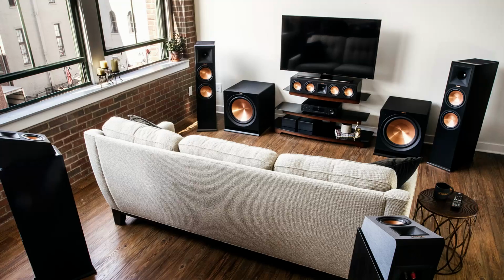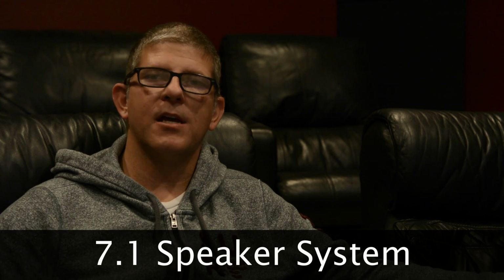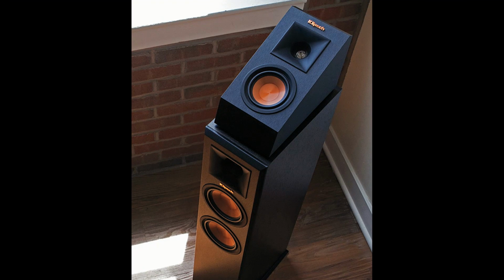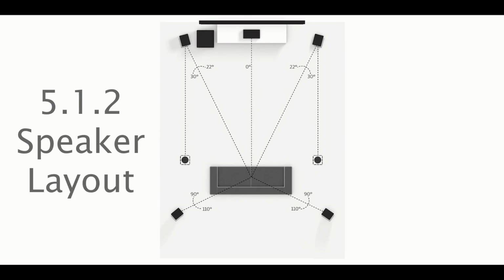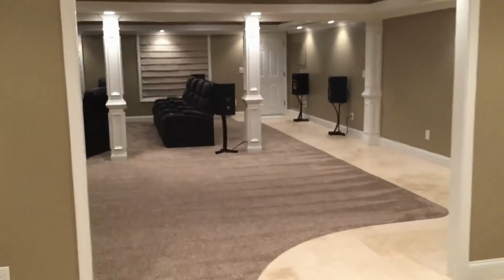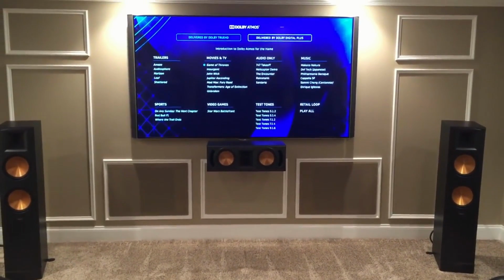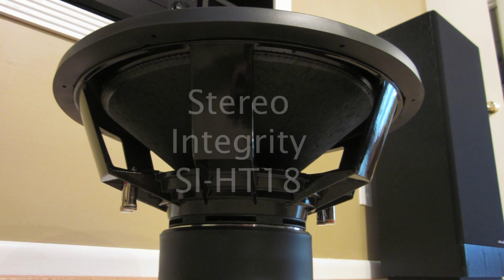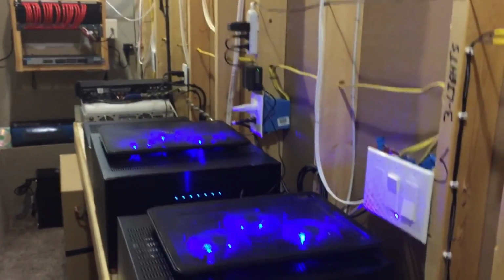Home Theater Dolby Atmos Speaker Setup, Configuration and Explanation of 5.1.2, 5.1.4, and 7.1.4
If you are looking for an AVR for your home theater, I'm an authorized dealer for Denon and Marantz.

I’ll walk you through setup step-by-step so you don’t have to figure it out alone: